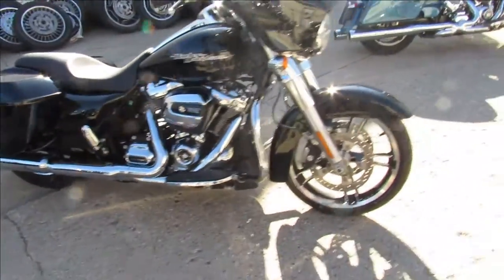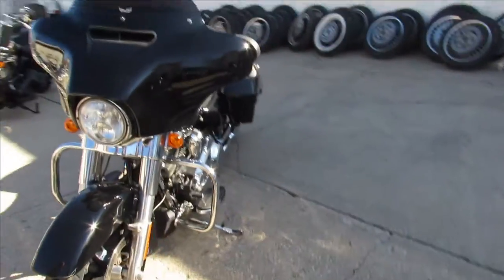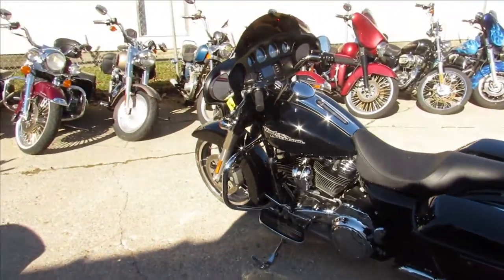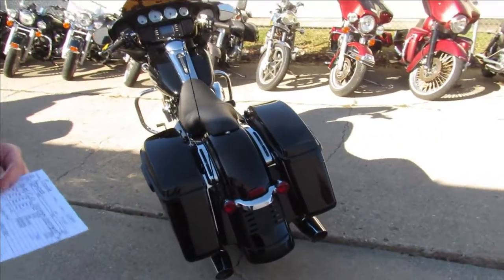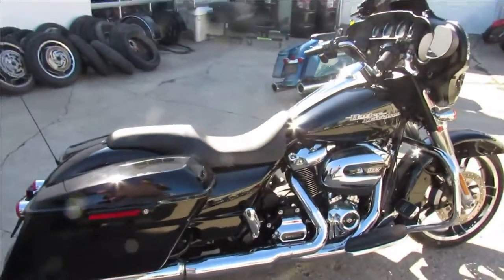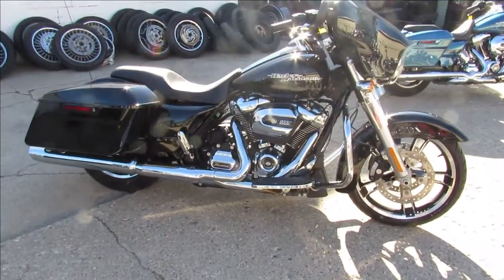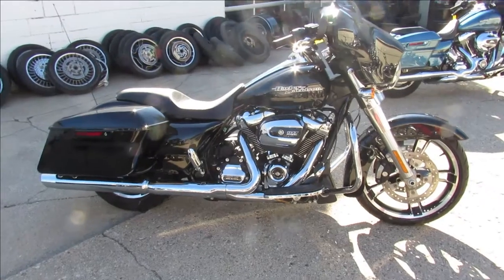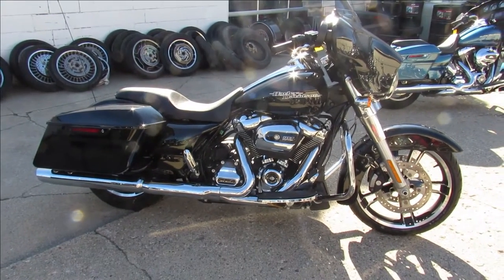2018 HARLEY DAVIDSON STREET GLUIDE